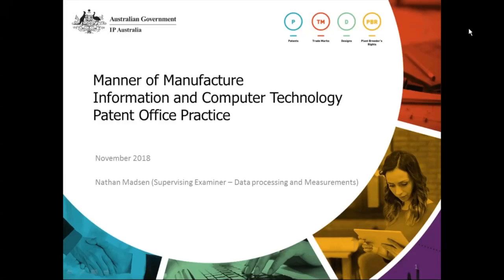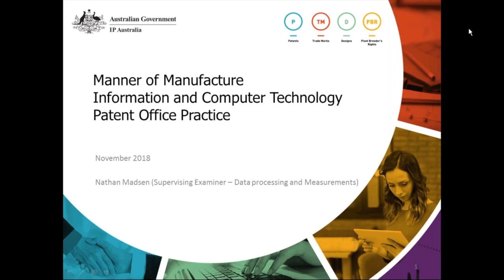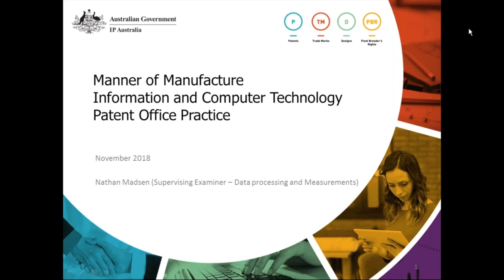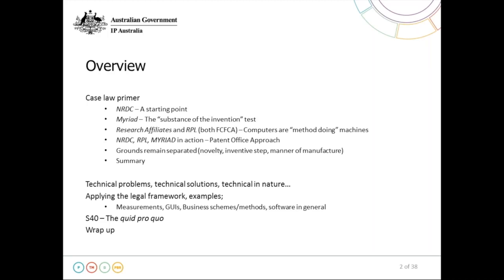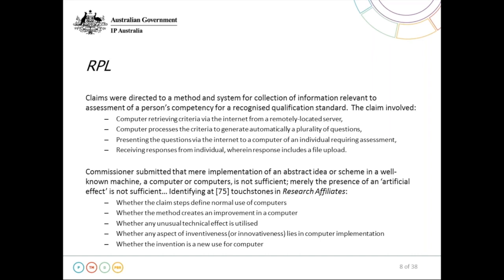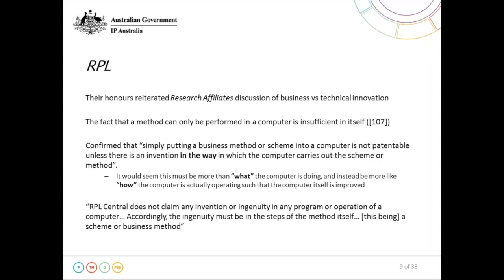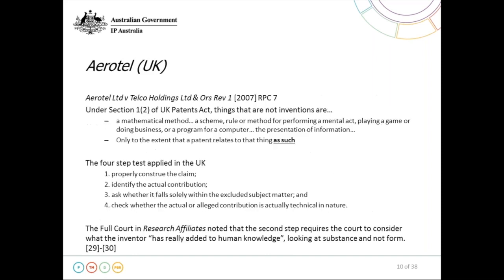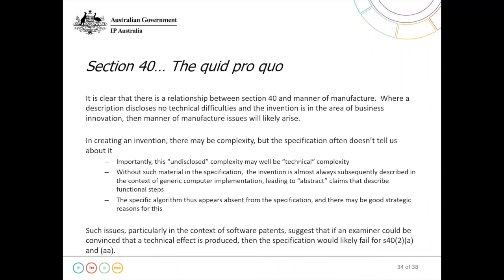Examination of computer implemented inventions webinar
The application of the manner of manufacture requirement with regard to computer implemented inventions has undergone significant scrutiny by the courts over the last decade.

This webinar was recorded on 15 November 2018. The talk provides patent attorneys and other patent practitioners an overview of significant case law, an exploration of the framework that is used by IP Australia to apply the law, and provide an understanding of how to effectively engage with examination objections.

Presenting is Dr Nathan Madsen, who is an experienced hearing officer and the Supervising Examiner of ELEC4 – Data Processing and Measurements, the section primarily responsible for examining computer implemented inventions involving manner of manufacture issues.

Included in this webinar:
0:00 Webinar introduction
2:30 Overview of topics covered in this webinar
4:50 Case law: NRDC
7:17 Case law: Myriad
10:52 Case law: Research Affiliates
13:46 Case law: RPL
19:08 Case law: Aerotel (UK)
21:41 Bringing it together: patent office practice
24:12 How can we identify the substance?
25:51 Indicators for considering issues
26:10 Practical issues: patent office practice
30:20 The grounds are considered separately
34:49 Examination reports
37:33 Technical problems, technical solutions and schemes
41:29 Examples: measurements
47:07 Examples: GUIs
51:23 Examples: computer implemented business
55:05 Examples: patentable software and unpatentable software
59:14 Section 40: the quid pro quo
1:04:15 Take home messages
1:10:37 Q&A